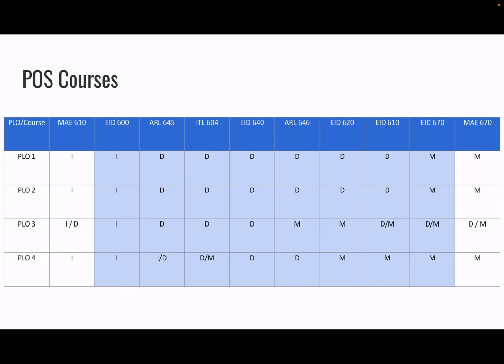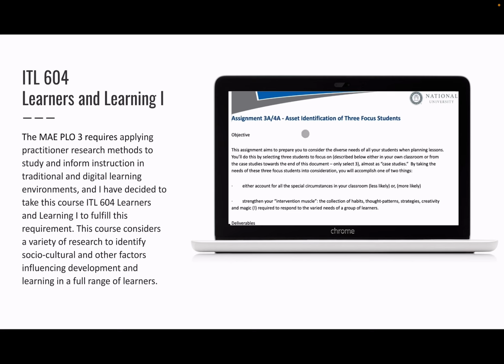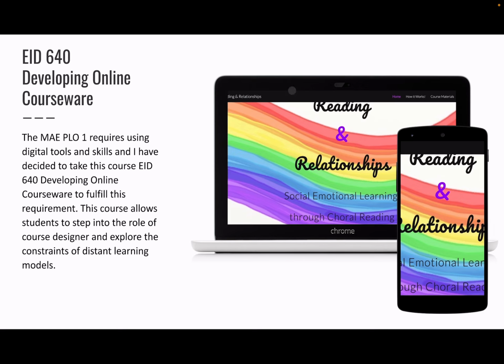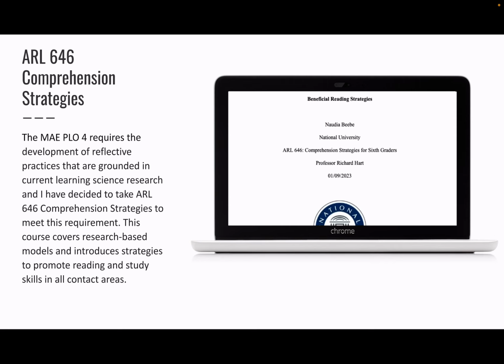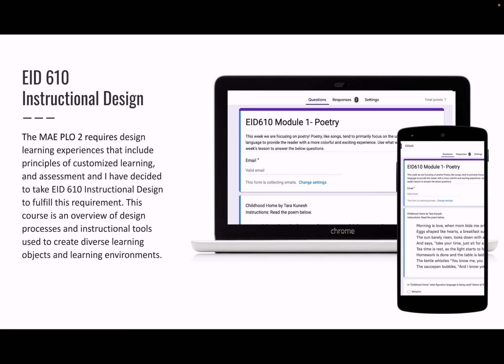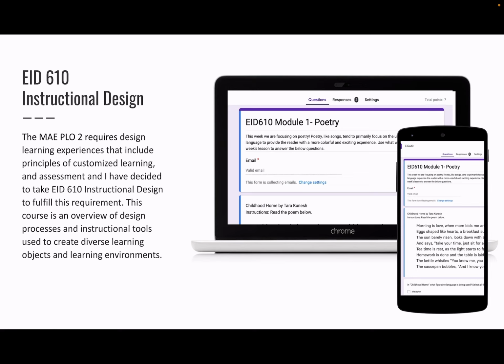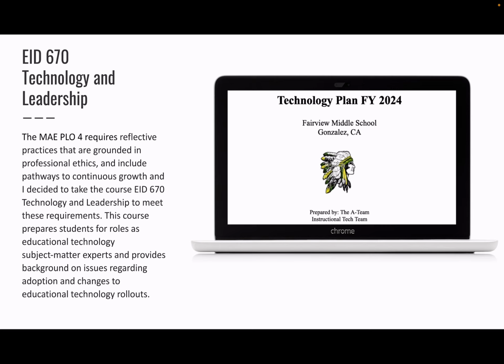May 23, 2023